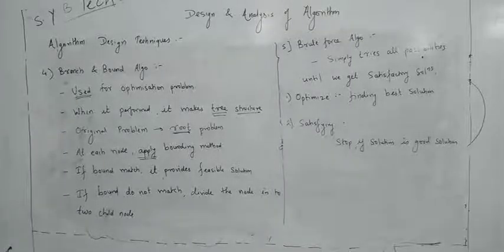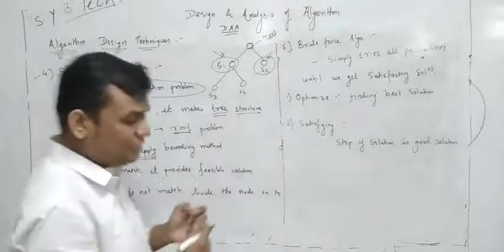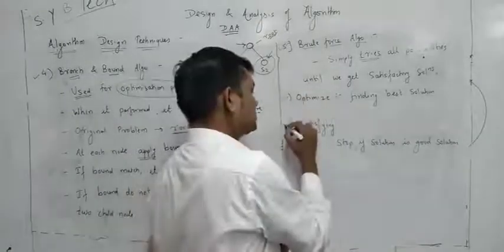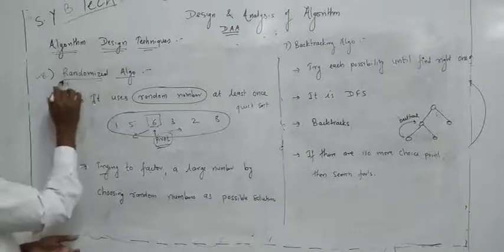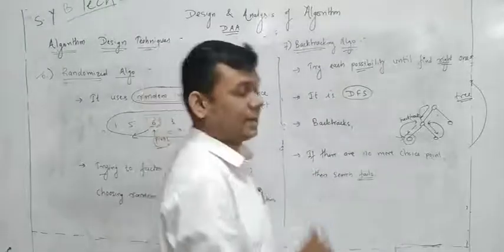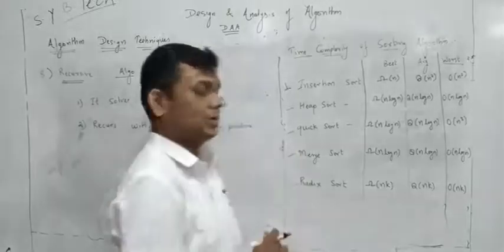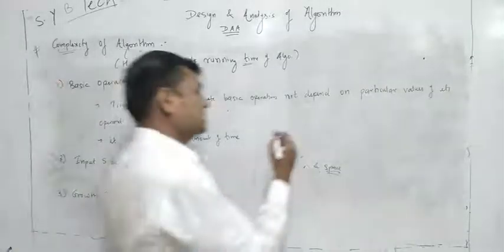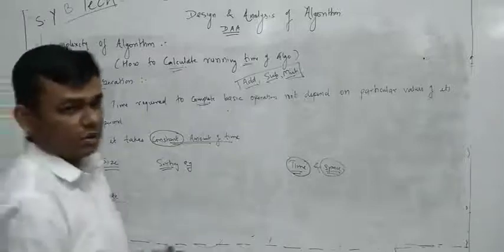Branch and Bound,Brute Force,Randomized,Backtracking,Recursive,Time Complexity best case,worst case